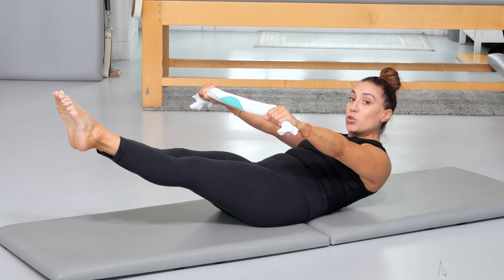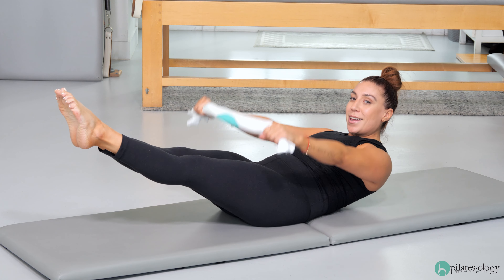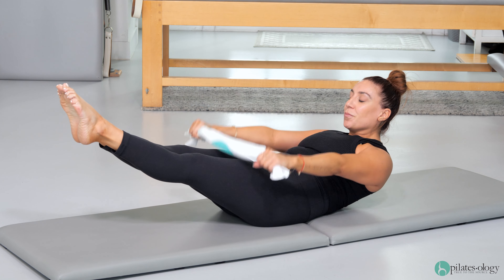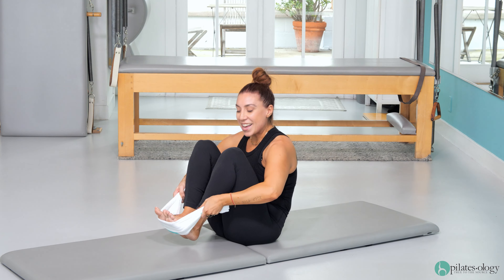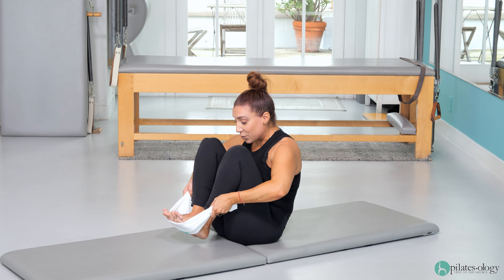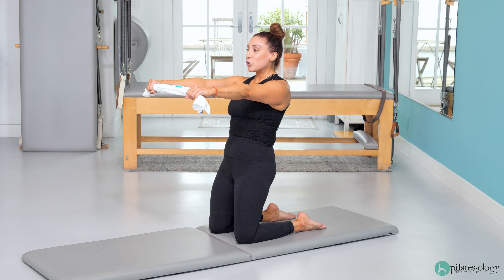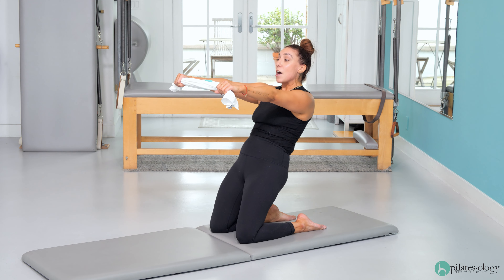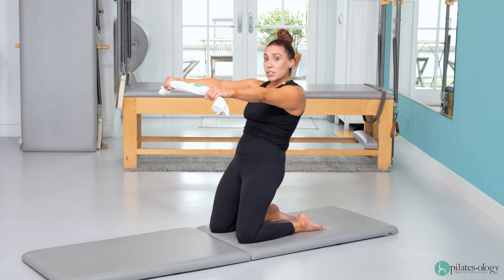Wring It Out Towel Workout Class Preview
/ Wring out your body with a towel workout designed for maximum challenge on days you need an exercise boost. Marina Urbina leads at a quick pace while the towel provides extra stretch, neck support, strength challenge and so much more. It’s not easy but the results are worth it! This class is part of Marina Urbina’s Travel Glow Up Series. Visit Marina at katchavibe.co and follow her on Instagram @vibinwmarina.